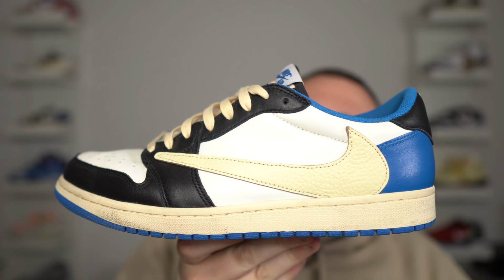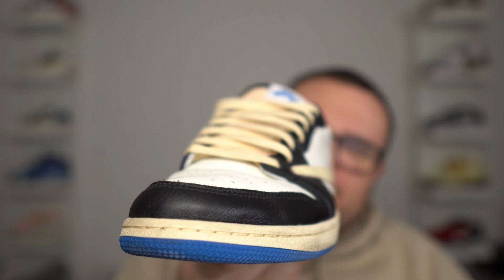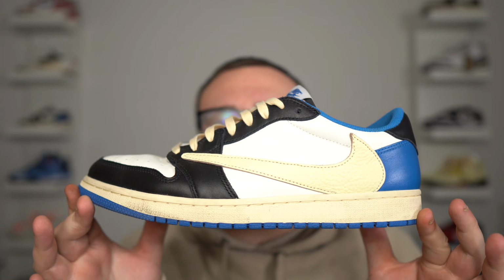HOW TO COP ON NIKE SNKRS (WHAT NIKE DOESN'T WANT PEOPLE TO KNOW)